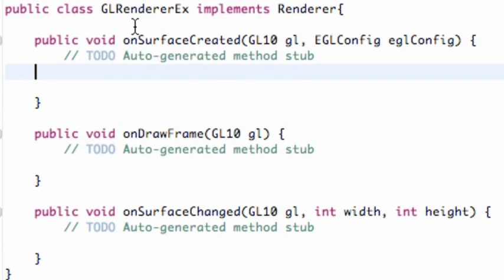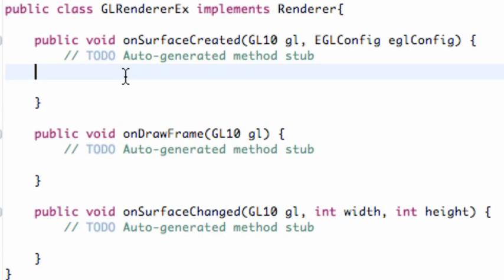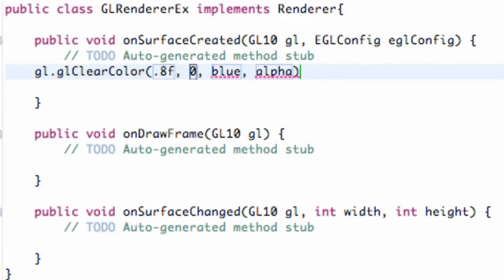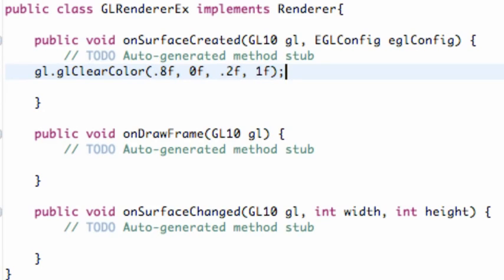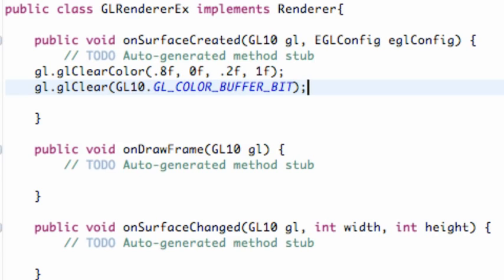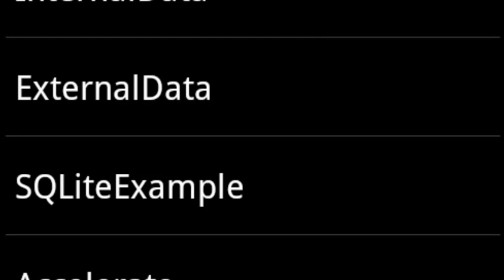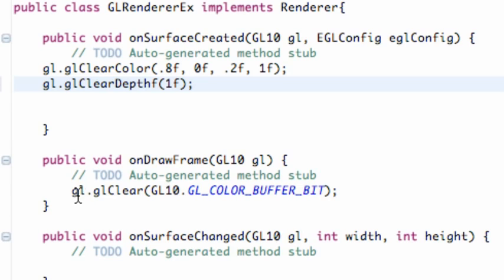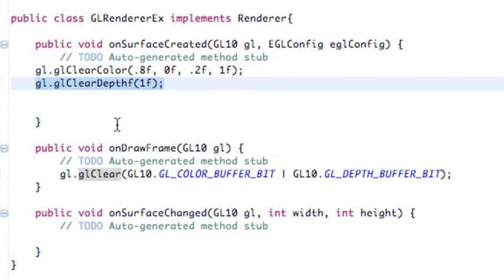Android Application Development Tutorial 170 Rendering A Background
Rendering A Background